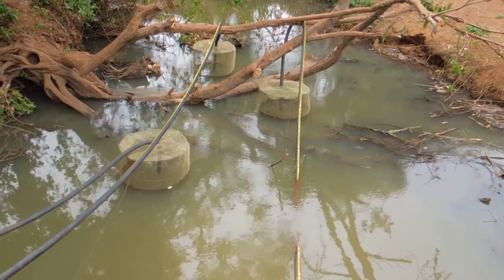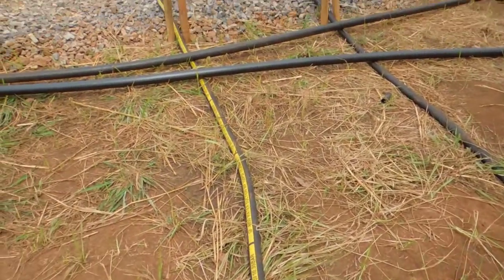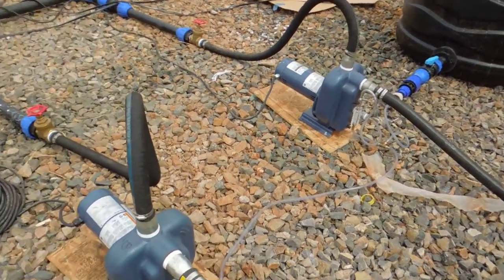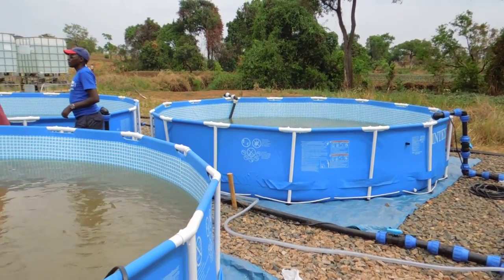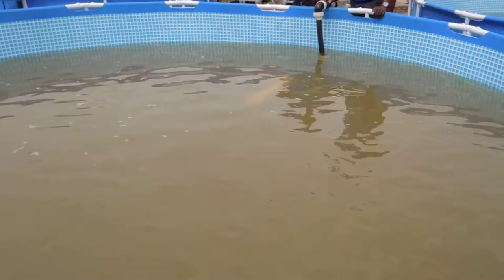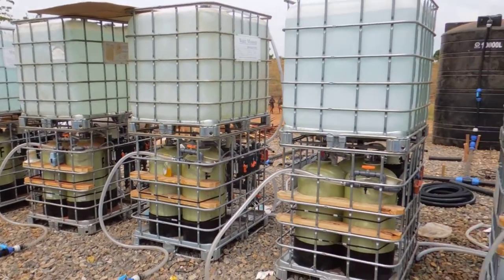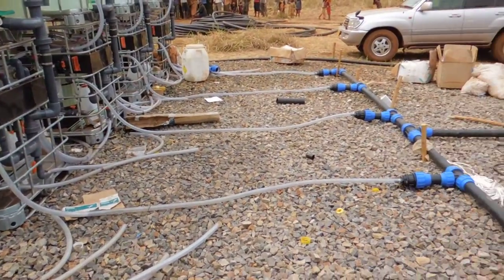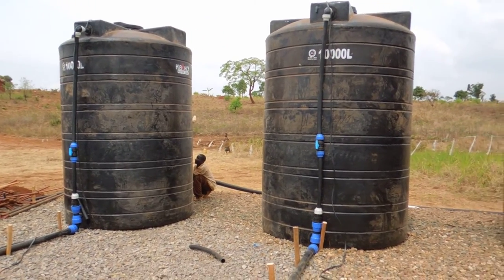Nyarugusu Refugee Camp - Water Missions Treatment Facility - serving 25k people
Walk through of the water treatment system in place in Tanzania serving Burundian refugees